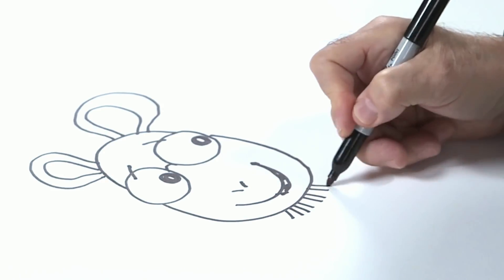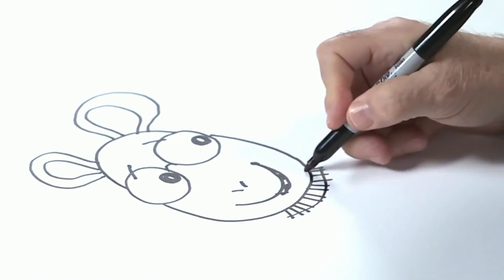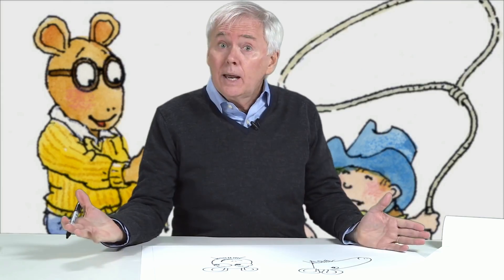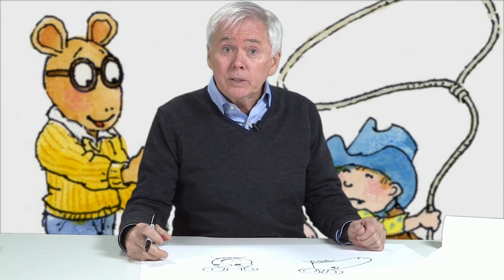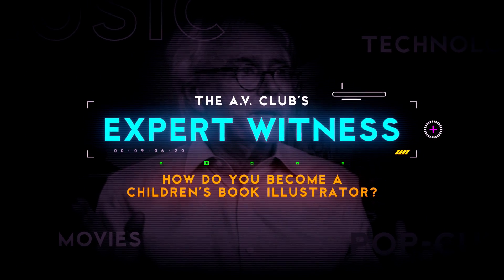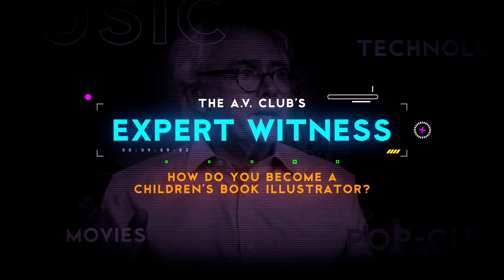Arthur creator Marc Brown shares words of wisdom with two A.V. Club kids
Author and illustrator Marc Brown is best known for creating the Arthur franchise, both the book series and the Emmy-winning television show. While on tour promoting his new picture-book collaboration with R.L. Stine, Scary Mary, Brown stopped by our Chicago office to give two A.V. Club kids some advice about how to become a professional artist.